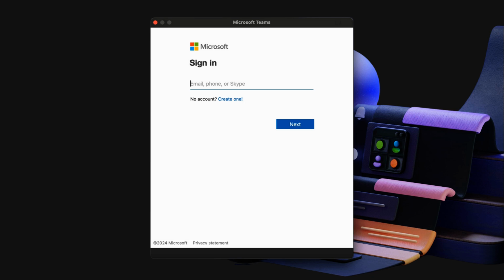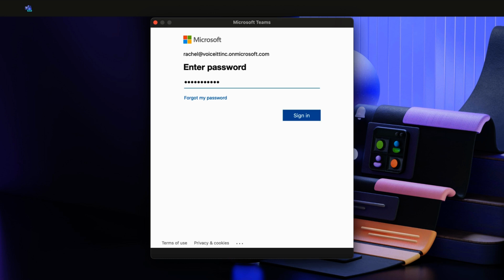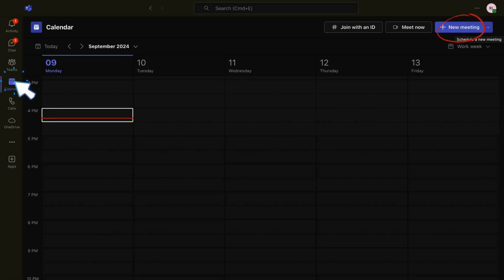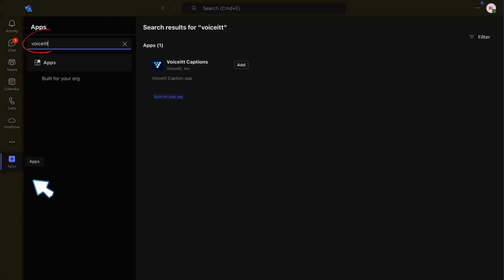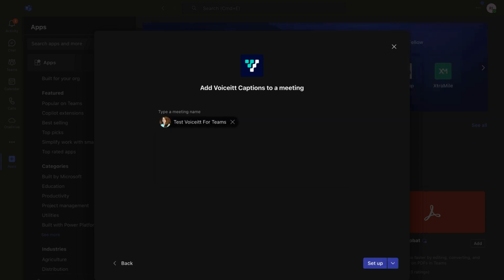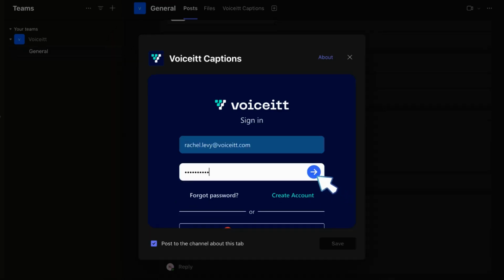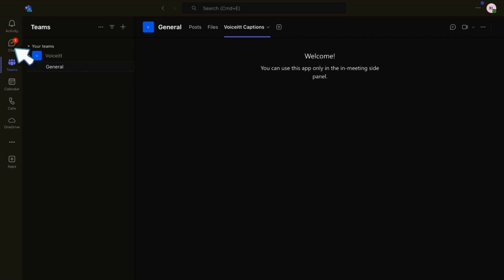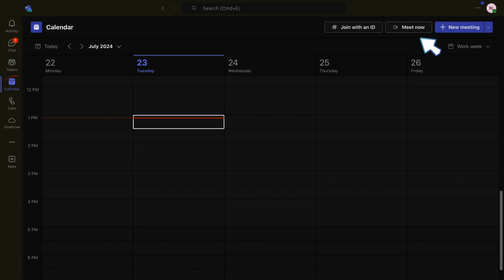MS Teams Tutorial: Using Voiceitt in your Teams Meetings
Add Voiceitt Captions to your next Microsoft Teams meeting.  Watch this video for a step-by-step tutorial!

Trial Voiceitt free for 60 days, through Superyou Tech.